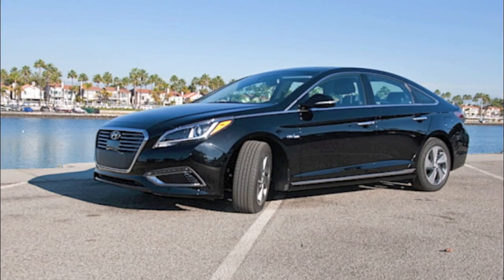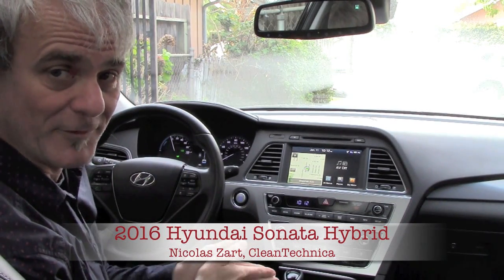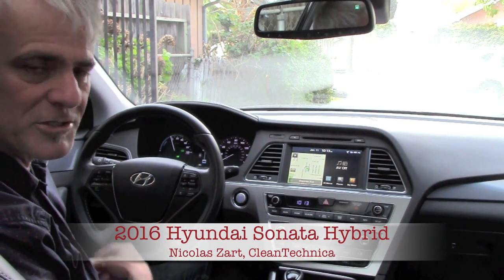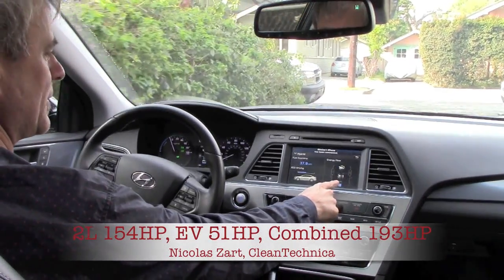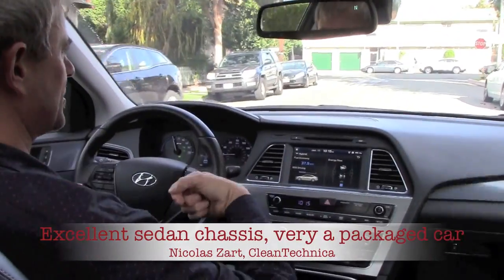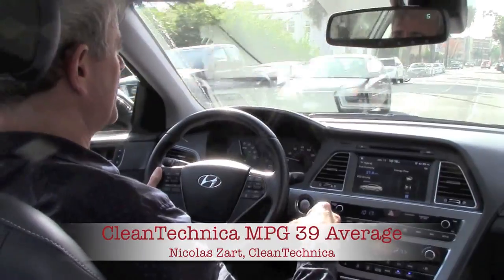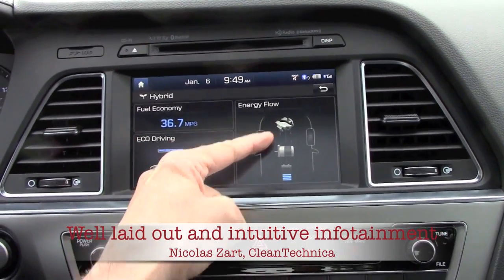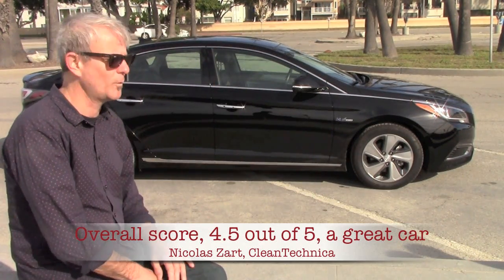Hyundai Sonata Hybrid Review CleanTechnica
Nicolas Zart reviews the Hyundai Sonata Hybrid for CleanTechnica.